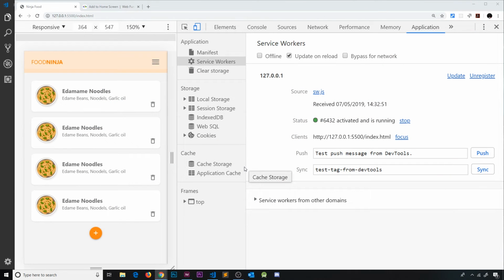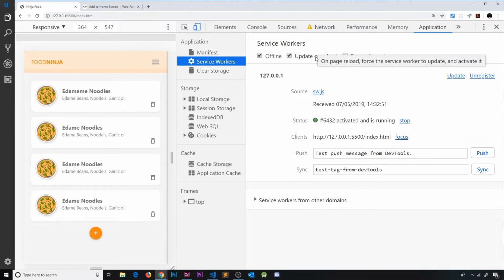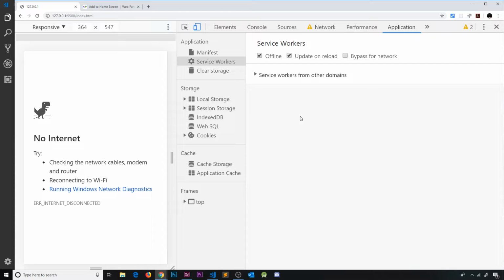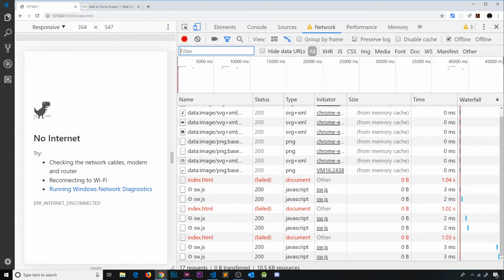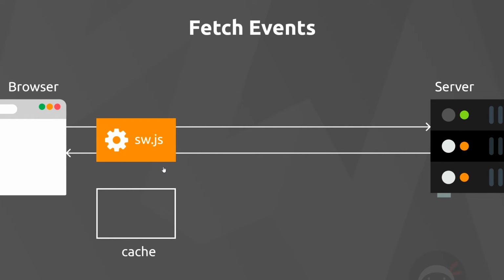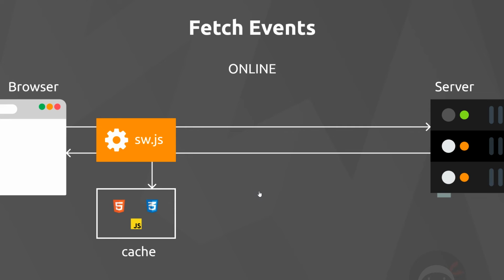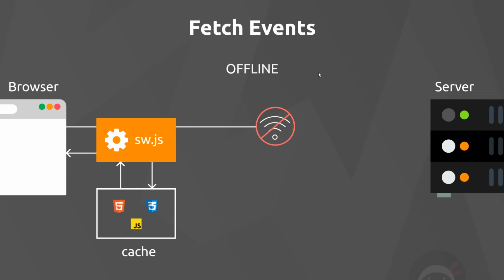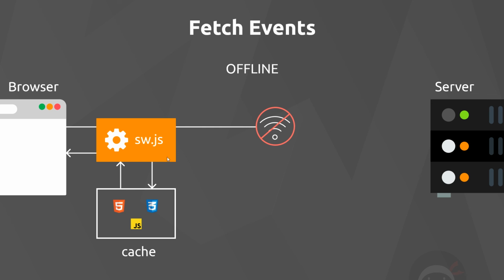PWA Tutorial for Beginners #14 - Offline Mode Explained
Hey gang, in this PWA tutorial for beginners we'll look at how the basics of offline mode works, using a service worker to pre-cache assets.